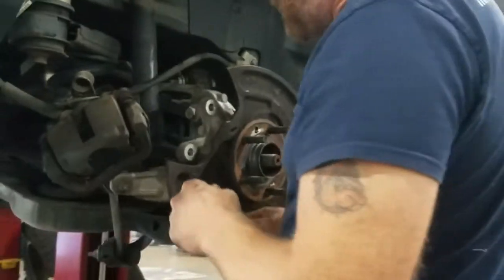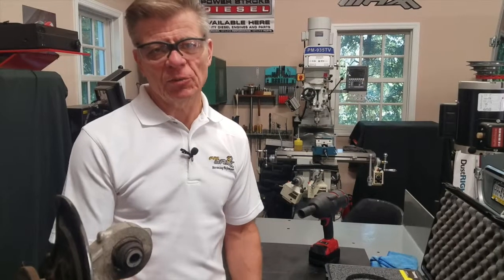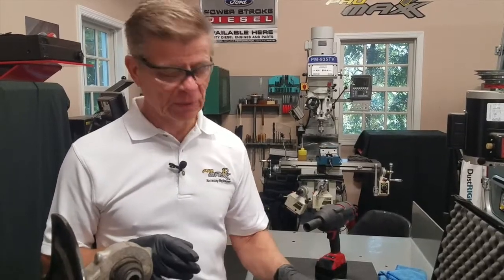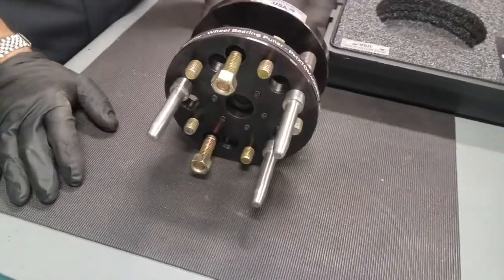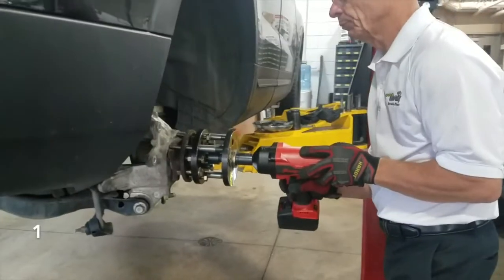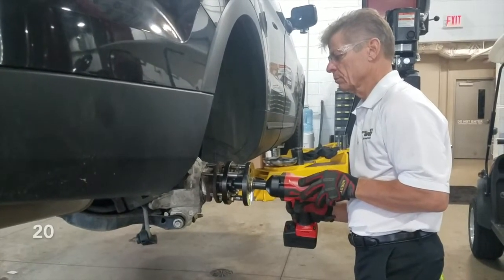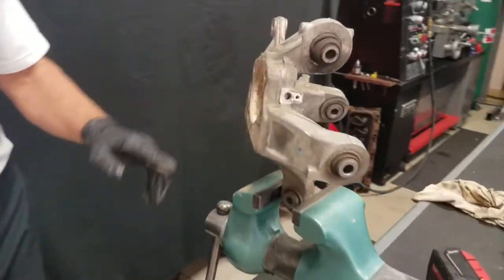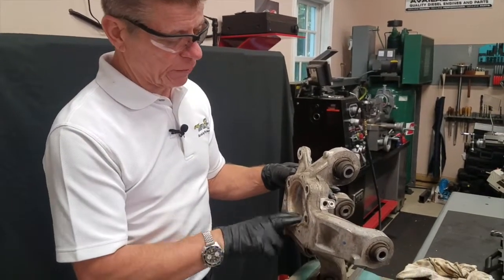Tommy - ProMAXX Tool Wheel Bearing Puller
Pulling a wheel bearing hub from a Ford Explorer or Subaru Outback/Legacy just got a whole lot easier.  As in all ProMAXX engineered performance products, Tommy is precision tool designed to boost your productivity.  While other tools attempt to remove the bearing by pulling at an angle, Tommy incorporates three unique robust push rods that triangulate the force delivering a tremendous amount of energy to remove even the most stubborn wheel bearing hubs - straight , just like it was installed at the factory.